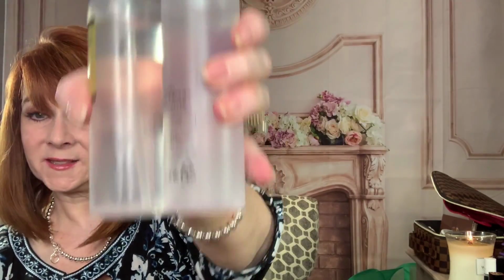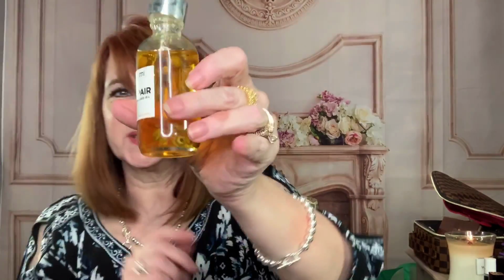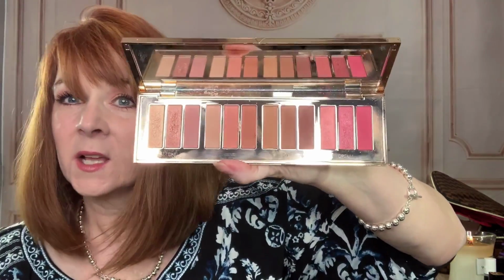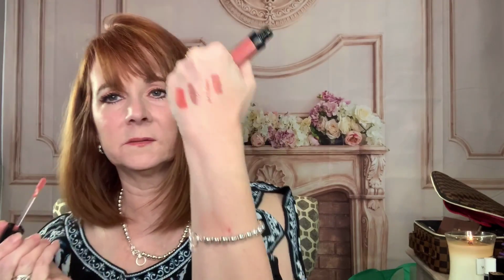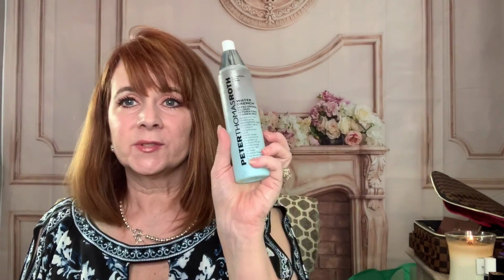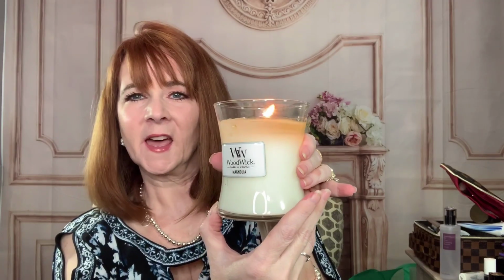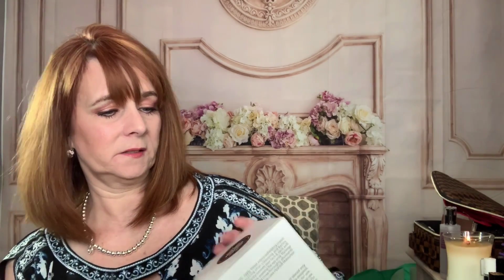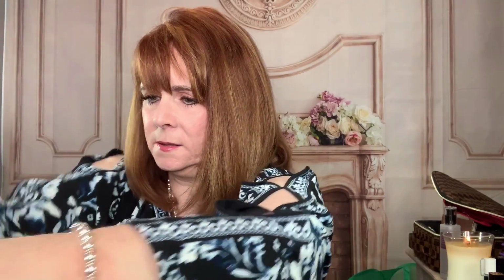Beauty Favorites| Beauty Fails| Faves & Fails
👉 Advanced Snail 96 Mucin Power Essence (Renewal), $24.90

👉GOOD MOLECULES Caffeine Energizing Hydrogel Eye Patches

👉Bobbi Brown Crushed Oil-Infused Gloss $27 Gifted by Octoly and Bobbi Brown

👉 Gloss Bomb $19

👉 Pillow Talk Lipsticks

👉 It Cosmetics Bye Bye Pores Silk HD Anti-Aging Micro-Powder

👉Too Faced Natural Nudes Ultimate Nude Lip Set

👉 Fresh Cream Blush

👉 Nudestix Magnetic Plush Paint - Lip, Cheek & Eye Color $27

👉 Alexis Bittar Sculpted Aura Teardrop Earrings

👉 Wet n WildPhoto Focus Dewy Foundation

👉 Futurist Hydra Rescue Moisturizing Foundation SPF 45 - Estée Lauder | Sephora

👉 Re-Nutriv Ultra Radiance Liquid Makeup SPF 15, 1-oz.

👉 Too Faced Born This Way Super Coverage Multi-Use Sculpting Concealer

👉HOURGLASS Vanish™ Airbrush Concealer

👉 Instant Eyeshadow Palette - Pillow Talk Collection - Charlotte Tilbury | Sephora

👉Mini Glam Eyeshadow Palette - Natasha Denona | Sephora

👉Snap Shadows Mix & Match Eyeshadow Palette - FENTY BEAUTY by Rihanna | Sephora

👉 Too FacedBorn This Way The Natural Nudes Eyeshadow Palette

👉K.I.S.S.I.N.G Lipstick - Pillow Talk Collection - Charlotte Tilbury | Sephora

👉Gloss Bomb Universal Lip Luminizer - FENTY BEAUTY by Rihanna | Sephora

👉PETER THOMAS ROTH Water Drench® Hyaluronic Cloud Hydrating Toner Mist

👉Timeless Skin Care 20% Vitamin C Plus E Ferulic Acid Serum, 1 Fl Oz (Pack of 1) $22.95

👉FENTY BEAUTY BY RIHANNA Full Frontal Volume, Lift & Curl Mascara

👉Green Clean Makeup Removing Cleansing Balm - Farmacy | Sephora

👀About Me & My Channel:
My name is Mona and I created this channel to address all things that those of us over 40 experience. We chat about beauty, skincare and lifestyle issues that we start to face after our mid forties. I am almost 49 -  quickly approaching the big 50! This is a channel to help us tackle aging concerns, whether that is skincare, makeup or life issues. I am an R.N. and therefore I am a bit of a science geek and I am passionate about ingredients and which ones actually hold the most promise to help ease the aging process. I am looking to bring you any product or service that can make the second half of life the best half. I take my reviews very seriously. I rarely do first impressions anymore. I like to take time to really test out a product before it gets Mona's stamp of approval. I will never steer you towards a brand/product or steer you away from one without very thorough research and testing. xx Mona

📫 Happy mail can be sent to:
 Mona Bagot
151 Bayou Estates Drive
Des Allemands, LA. 70030

Snail Mail: Mona Bagot
                   151 Bayou Estates Drive